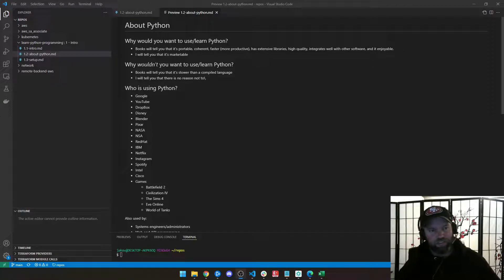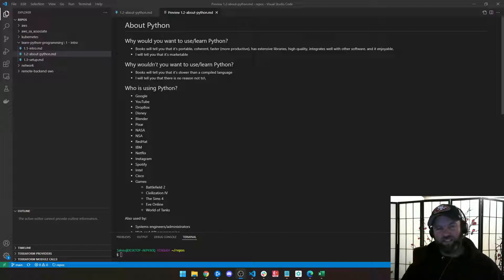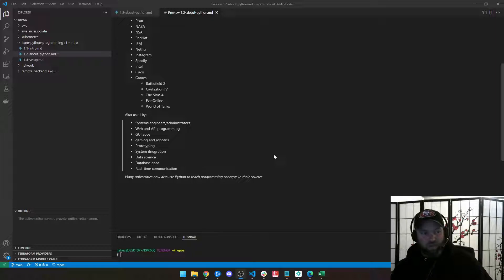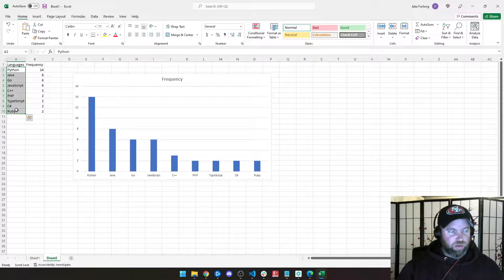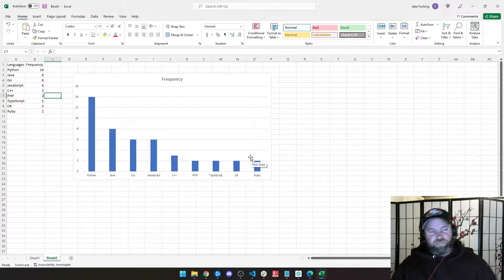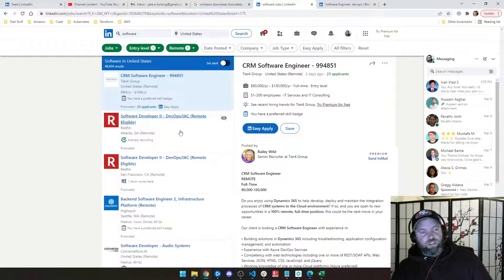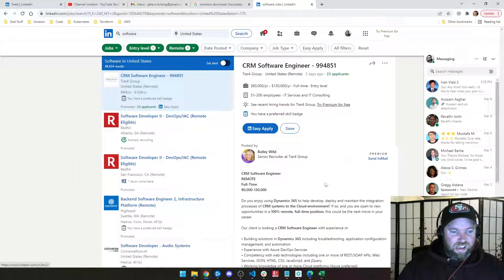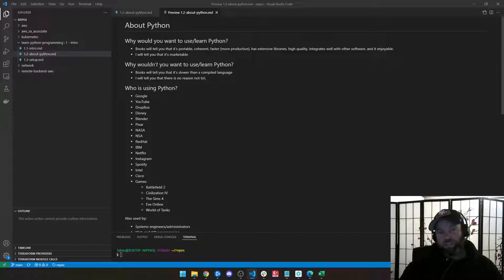1.2 - Learn Python: About Python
Why should you learn Python? Is it really the best choice? I actually answer this question directly - YES!